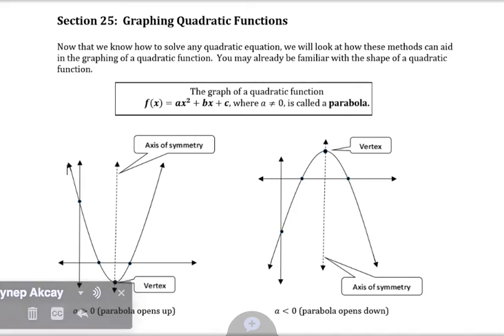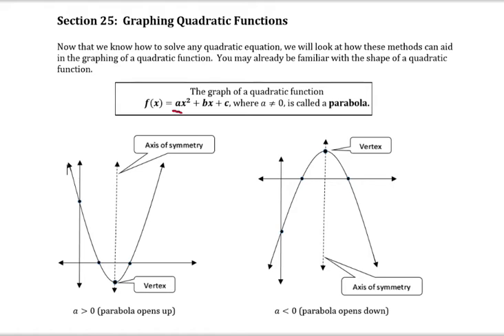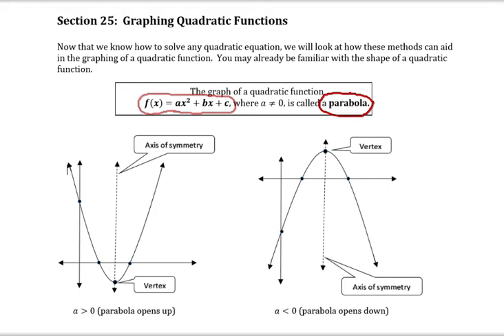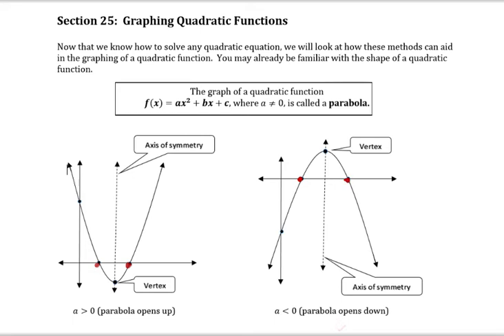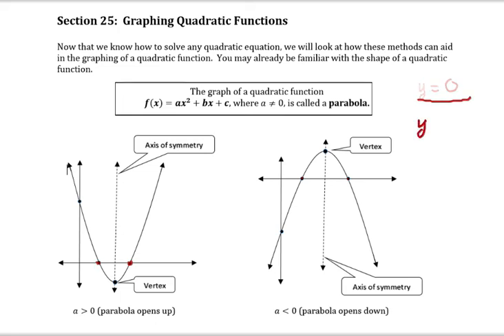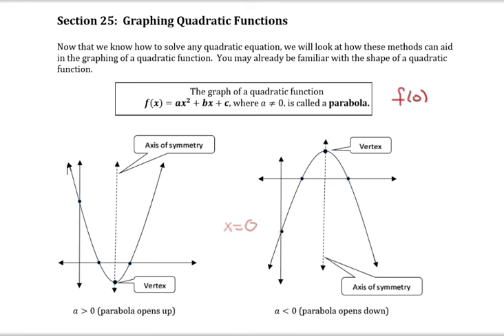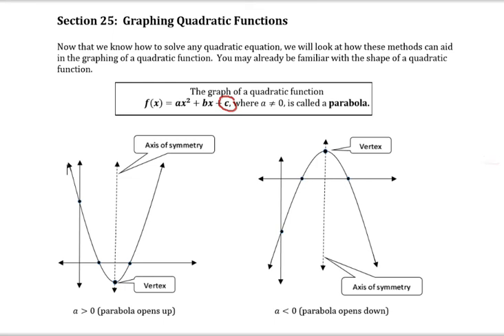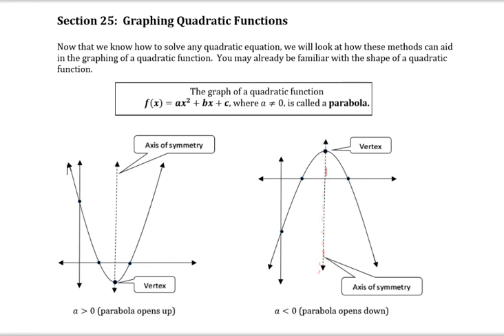Section 25- Graphing Quadratic Functions: Introduction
Lecture Videos based on the book "College Algebra through Problem Solving" by Cifone, Puri, Maslanko, & Dabkowska. Created by VoiceThread and QuickTime Player.